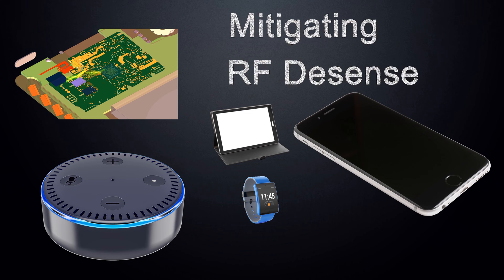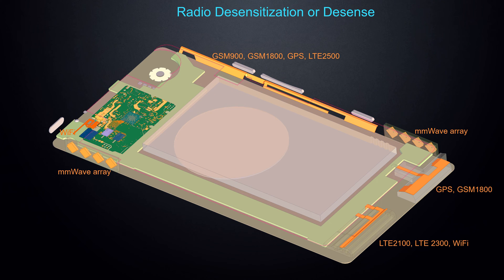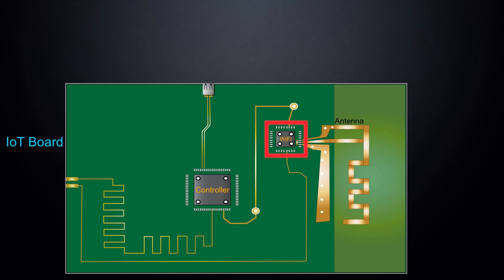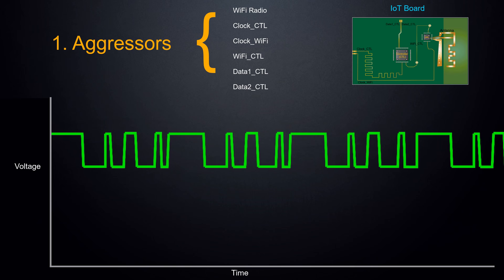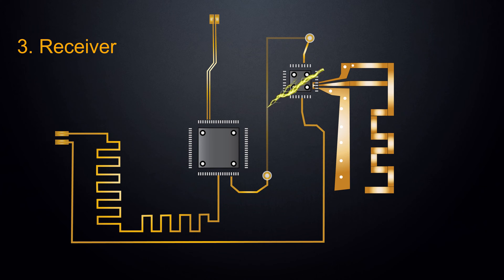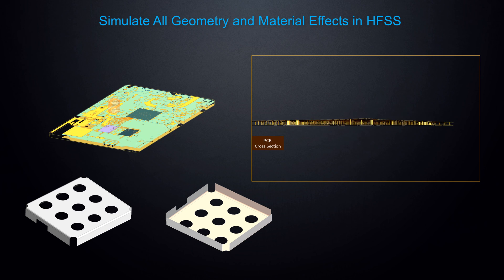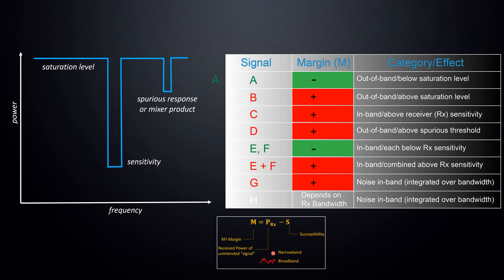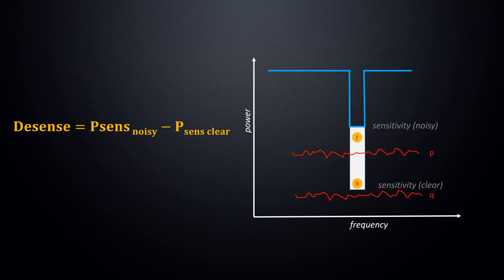ANSYS HFSS: Mitigating RF Desense — Part 1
RF Desense is high on the list of design challenges faced by engineers designing wireless electronic products. Engineers seeking a solution for desense will benefit from using ANSYS HFSS and EMIT to successfully identify and mitigate desense in wireless electronic products. This video gives an overview of the simulation technique used in HFSS and EMIT to solve problems pertaining to radio-frequency interference or RFI, desense, and co-existence. The video also describes the topics of RFI, RF Coexistence and RF Desense.